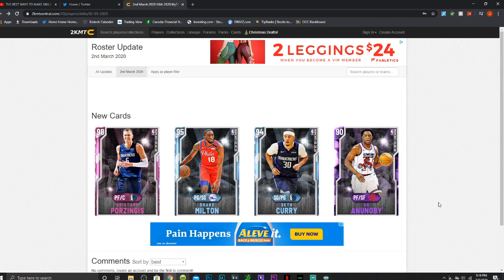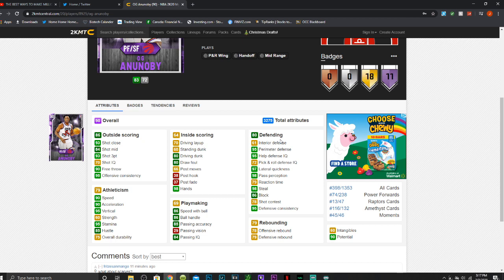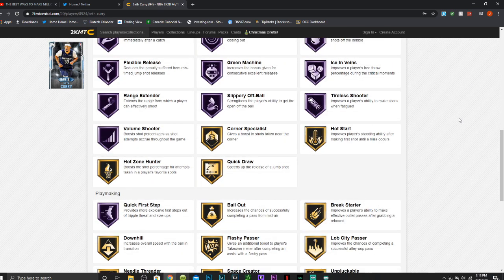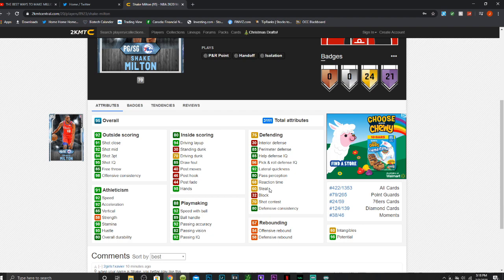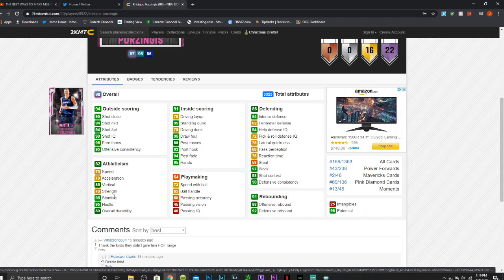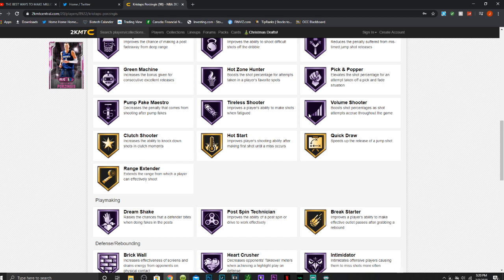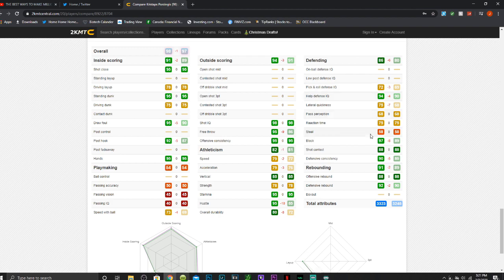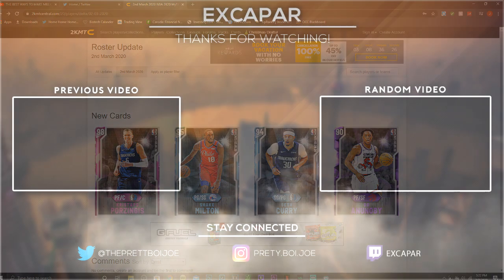4 INSANE NEW MOMENTS CARDS INCLUDING A NEW 98 PINK DIAMOND KRISTPAS PORZINGIS!!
New Moments Drop NBA 2K20 - Nba2K20 4 Insane New Moments

The Moments Include:
Pink Diamond Kristaps Porzingis
Diamond Shake Milton
Diamond Seth Curry
Amethyst OG Anunoby